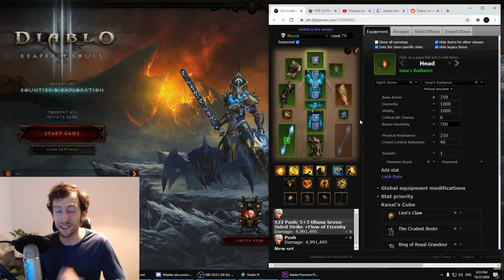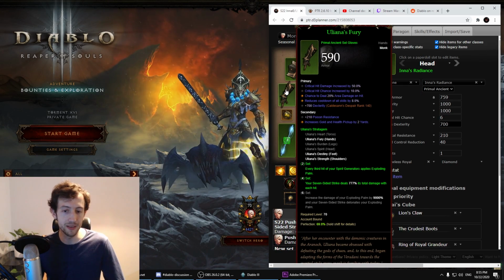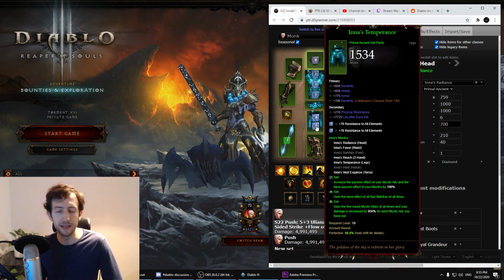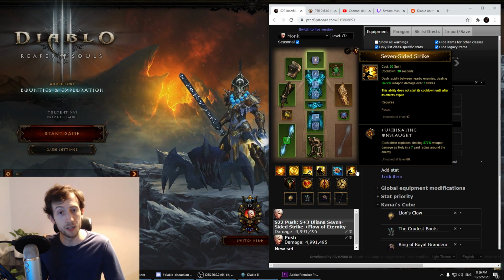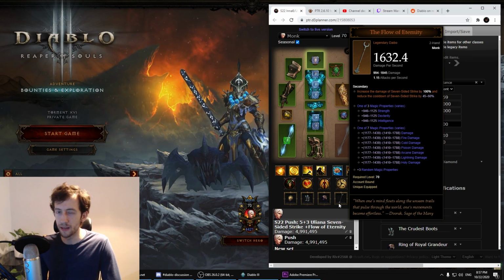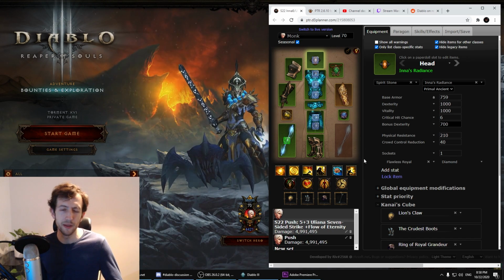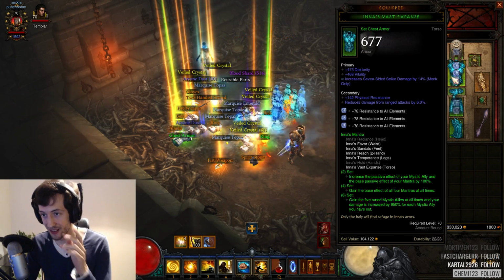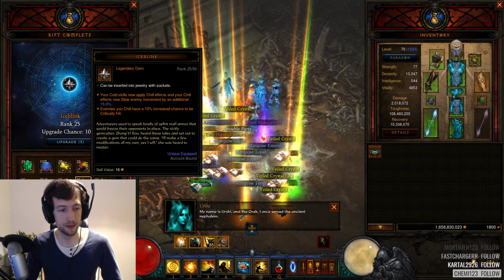Inna6/Uliana4 Hybrid Seven-Sided Strike Build! Season 22-only (pretty much)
Pretty cool combination of skills with impactful nukes. Quite fun!

Timestamps:
00:00 Intro & Setup
03:25 GR110 Run